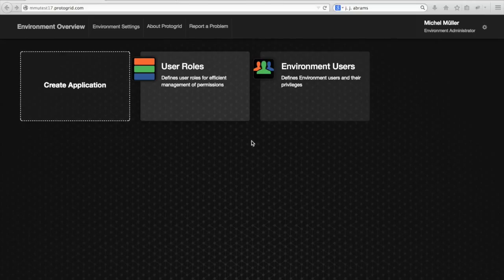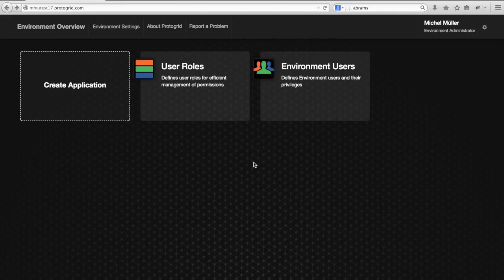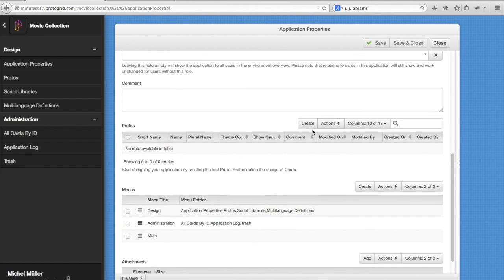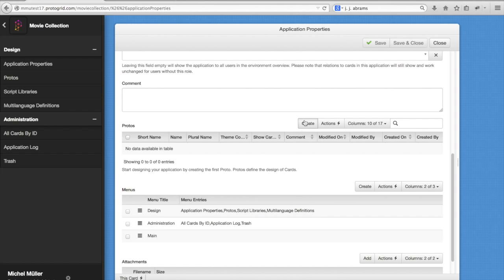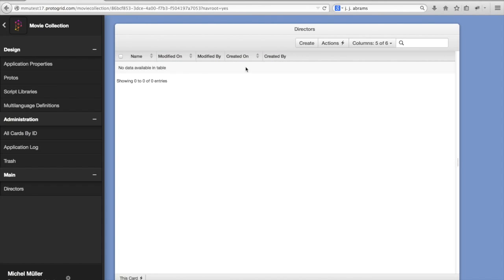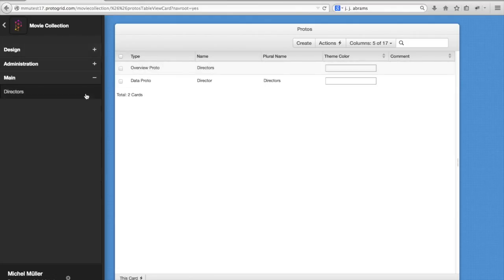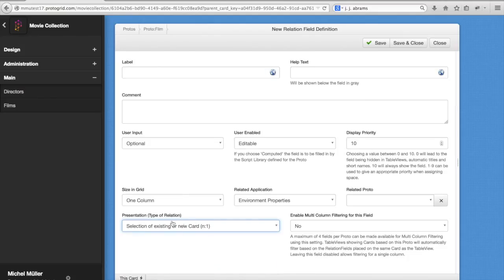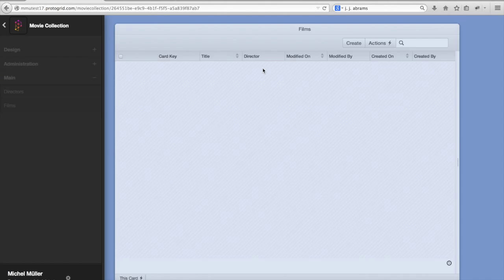Protogrid Screencast 1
Protogrid is a Platform for Rapid Application Development on the Web. It is currently in Public Beta and you can get a free account.

for more information.